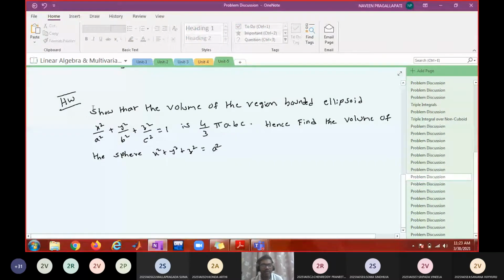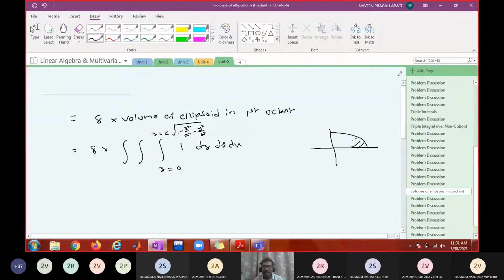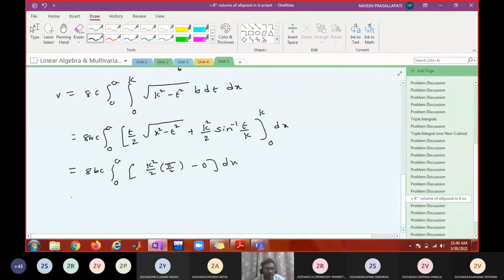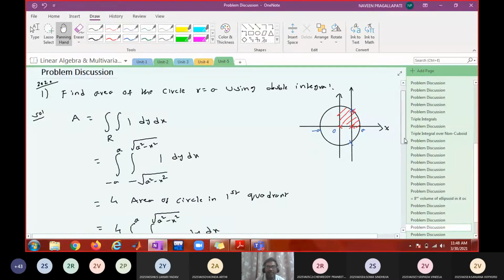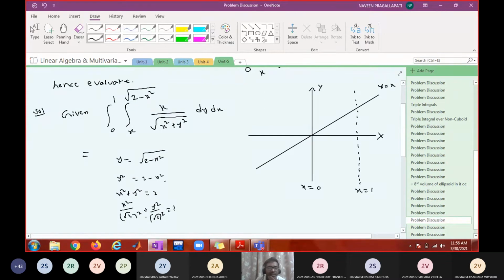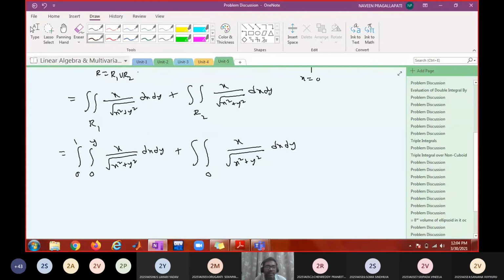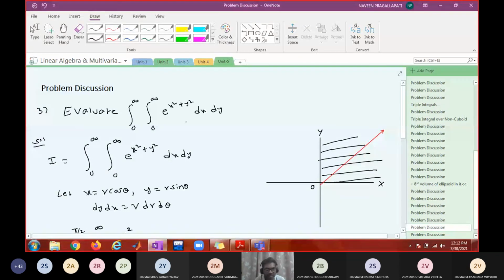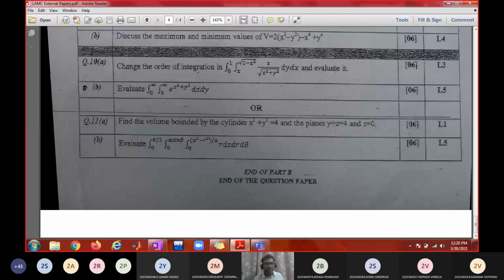LAMC Lecture 54